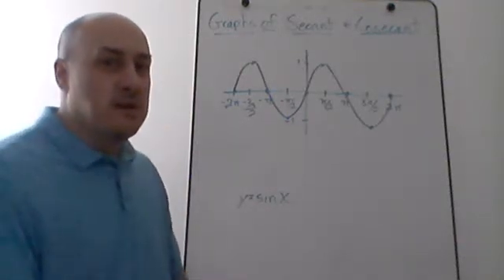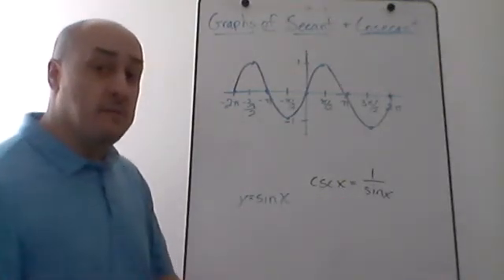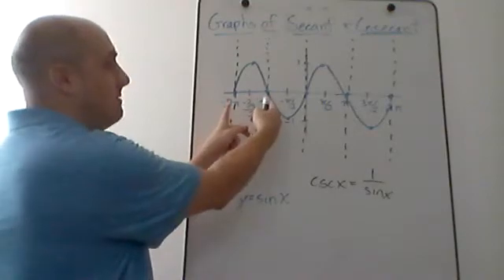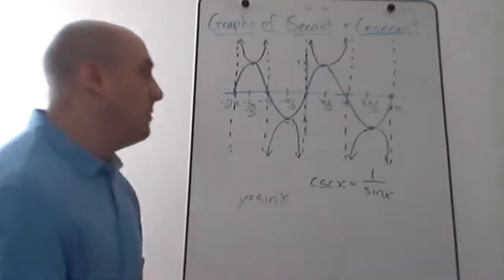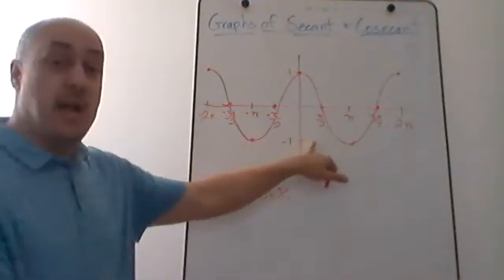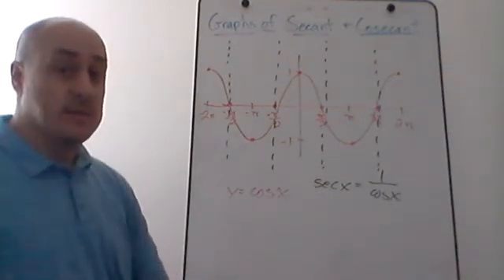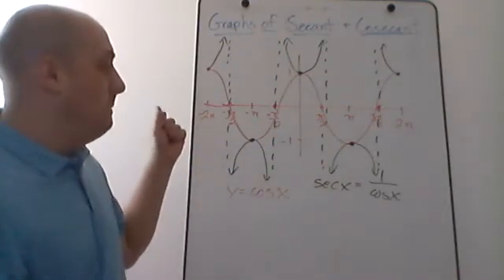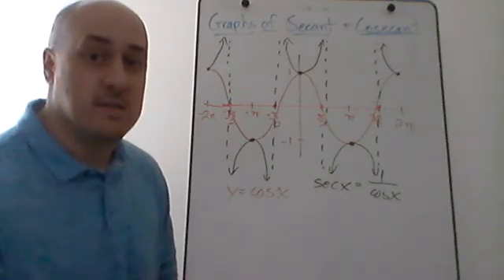Trigonometry Help - Graphs of Secant and Cosecant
Graphs of the sec and csc functions, graphed from the cos and sin functions using reciprocal properties. What the graphs look like and their similarities and differences, including where they have vertical asymptotes and x-intercepts. Math / trigonometry / precalculus help.